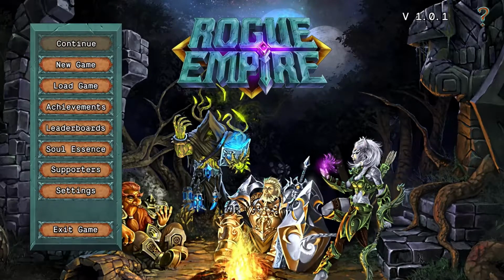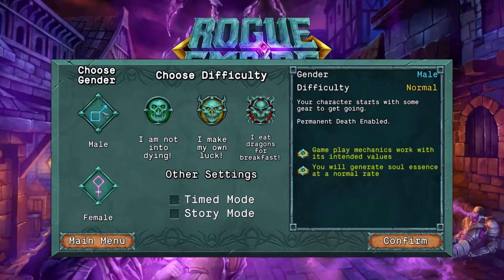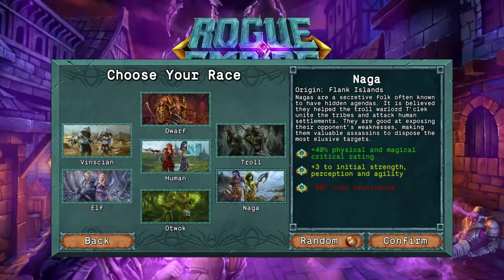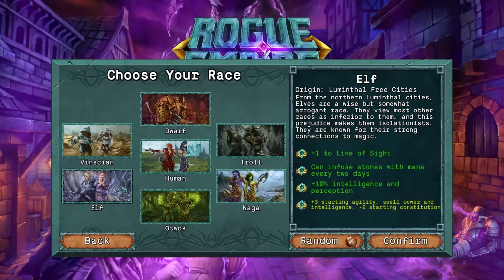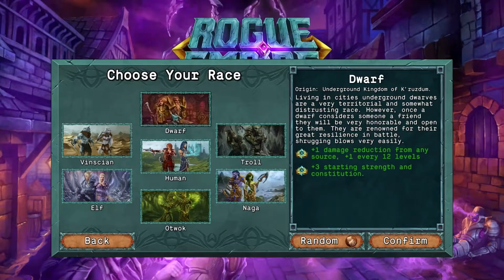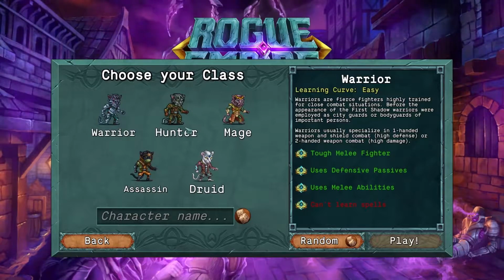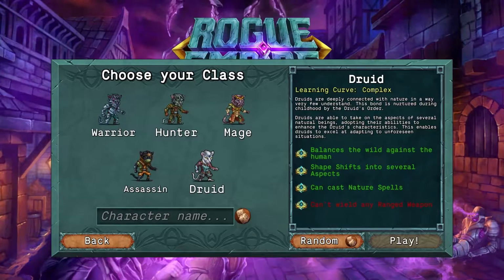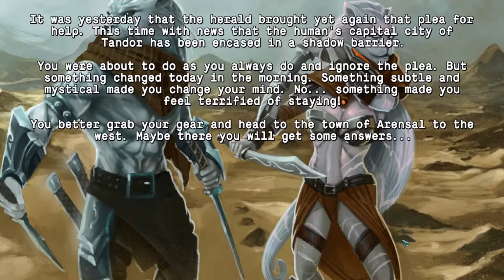Rogue Empire: Dungeon Crawler Part 1 - First Impressions (PC-STEAM)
The shadow came, destroying everything in its way! Every kingdom in Ethistos was losing ground and lives. When all seemed lost... the First Shadow disappeared! Where? How? No one knows... But the marks of their coming still linger across Ethistos!

Rogue Empire is a tactical turn-based RPG with randomly generated content and heavy Rogue-like elements. Choose one of multiple character combinations and advance it with unique abilities!

Key features:
Several Game Modes!
2 Story Campaigns!
A unique infinite dungeon that stacks challenges against you?
Timed mode!
Story Mode!
Randomly generated dungeons, items and events! Play again and again!
Unique class building based of Trading Card Games concepts.
Flaming swords and many more legendary items with unique effects!
Champion monsters and many unique bosses to defeat!
7 races and 5 distinct classes to choose!
A huge map with exploration events, side quests and story!
Soul essence: Dying will provide you with valuable soul essence, used to unlock perks and new options for your next adventures!
A beautifully illustrated story with multiple endings!